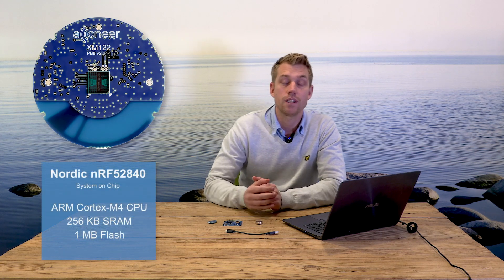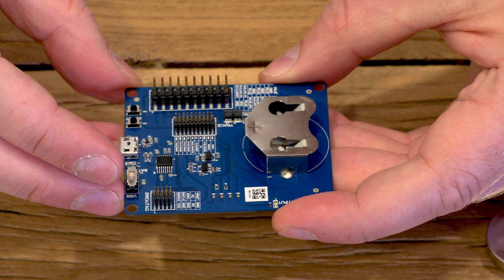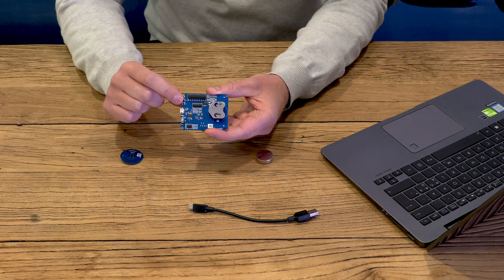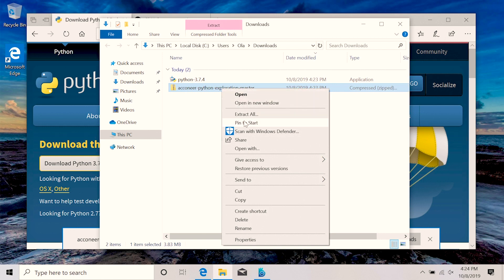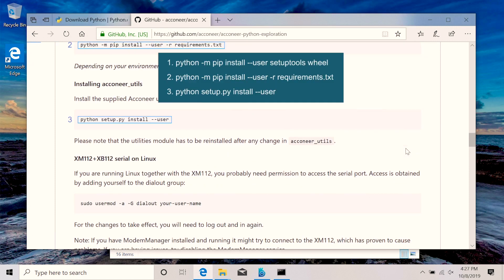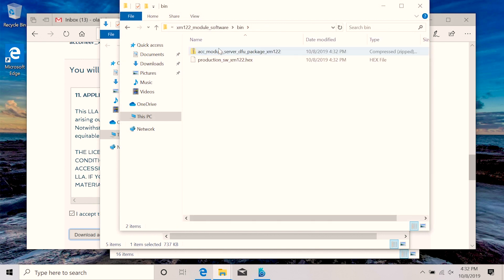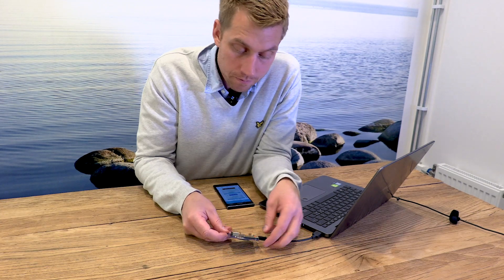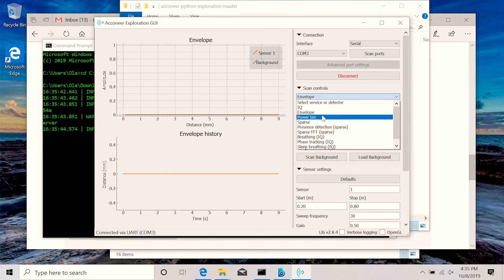XM122 - Updated video available! Link in description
An instruction video on how to get our new XM122 IoT Module up and running including our radar exploration tool.

0:58 Introduction of the hardware
2:58 Installation of the Exploration Tool
5:13 Flashing the XM122 module